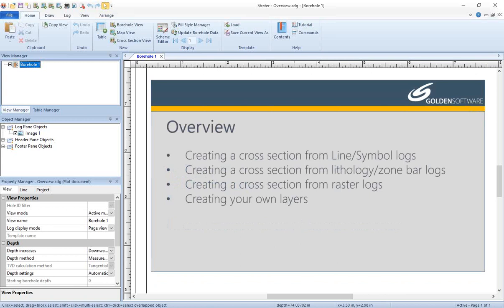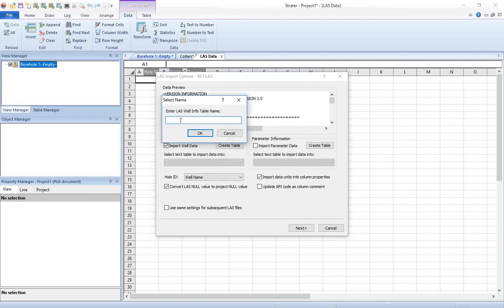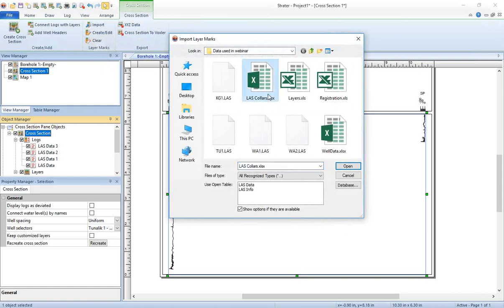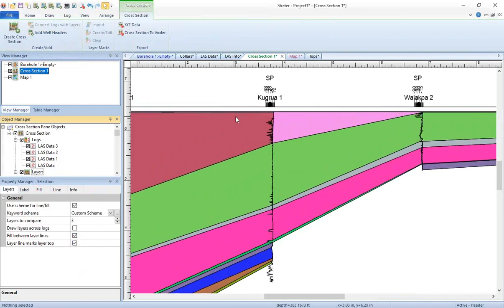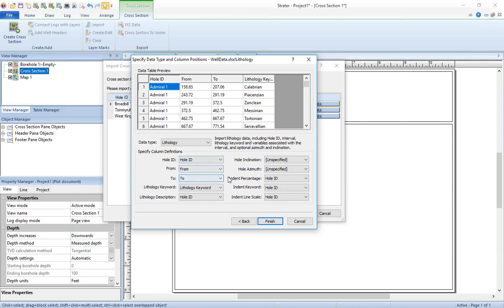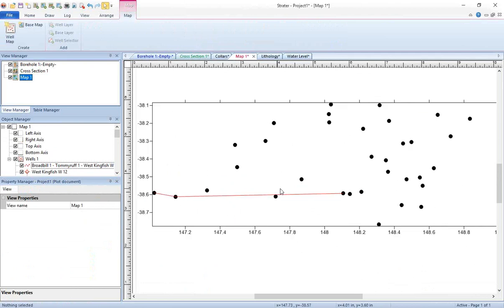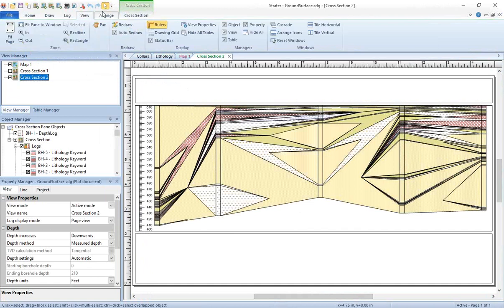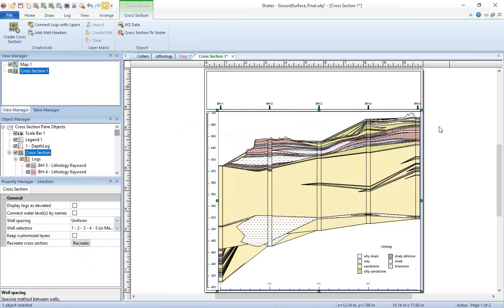Strater 5 | Strater Cross Section Crash Course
Cross sections are invaluable when visualizing geologic structures, where they show the subsurface geology on a vertical plane below the Earth's surface. Cross sections allow us to gain understanding of geologic structures, water levels, and the subsurface lithology.

Strater can create cross sections from numerous data types, such as LAS files or a collars table. Watch this webinar and learn how to create a cross section with any data thrown your way. You'll learn how to edit and reshape layers, display a water level, and show a ground surface all while learning the most common pitfalls to avoid.

Create a cross section from line/symbol logs - 2:48
Creating a scheme in the Scheme Editor (applies to any cross section type) - 21:24
Create a cross section from lithology/zone bar logs - 26:46
Create a cross section from raster logs - 40:06
Using a well map and well selector to create a cross section - 40:58
Create a cross section by drawing your own layers - 47:12
Add a ground surface - 46:41